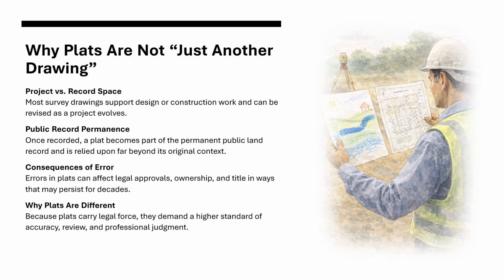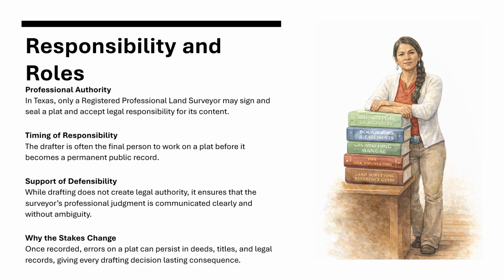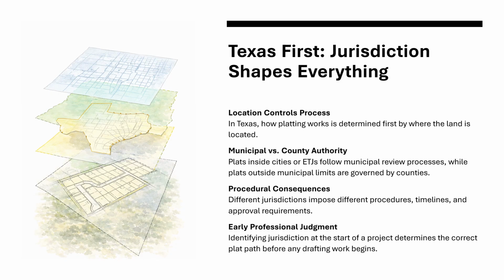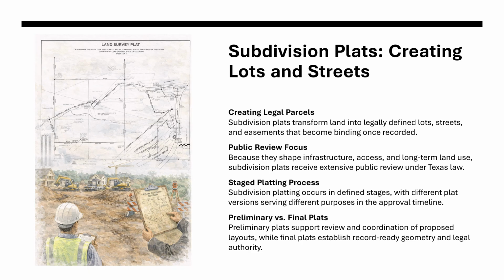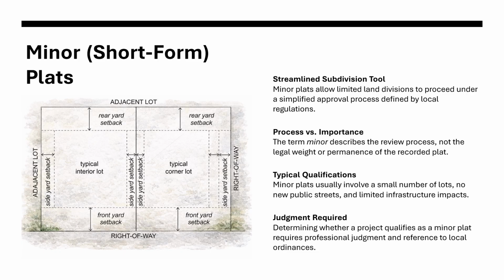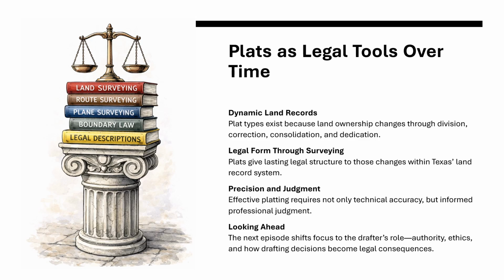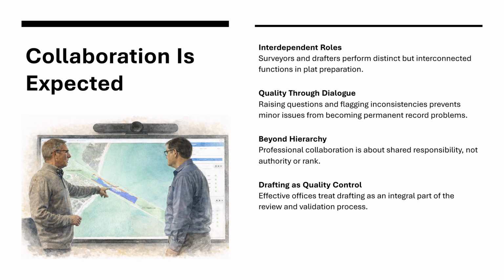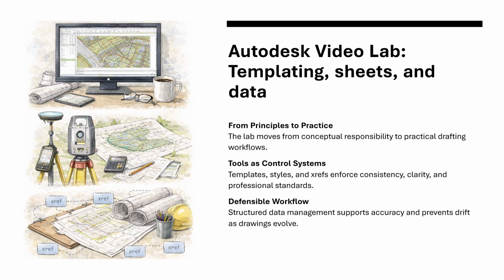Week 4 Lecture: Plats in Texas (updated)